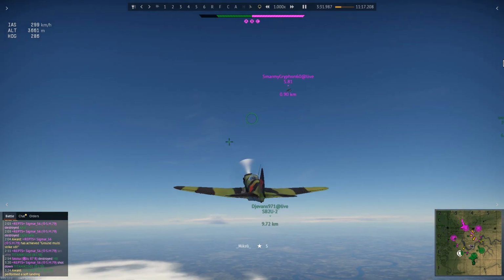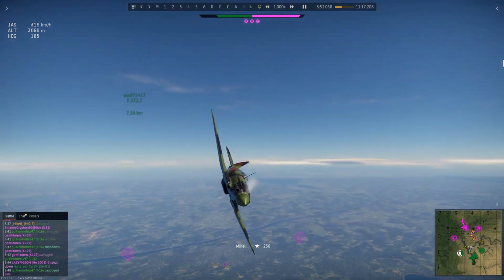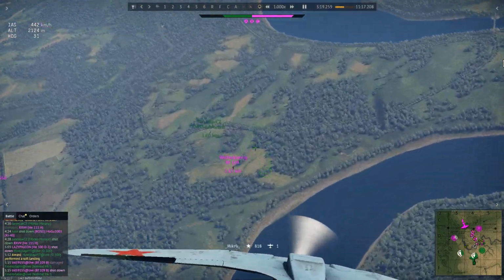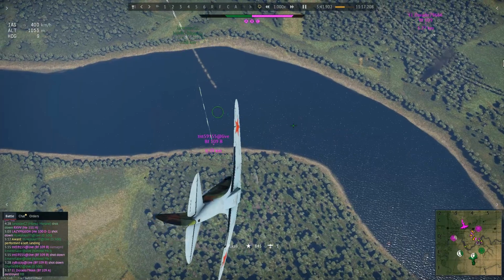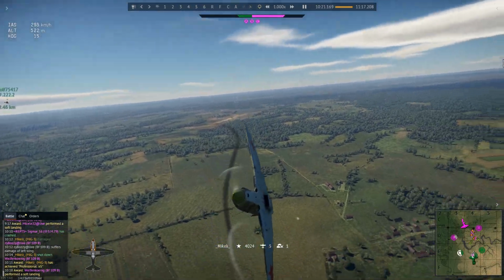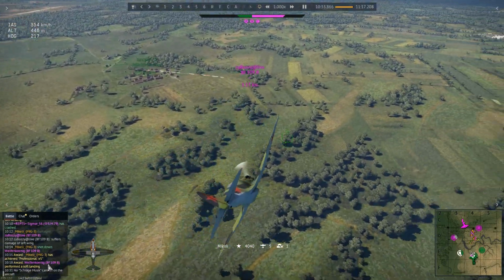War Thunder: Mig 3 air RB the early Soviet energy fighter tutorial plane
Mig 3 the early energy fighter for soviets. Hope this video helps on how to use it.
Hello ok to be honest I'm playing war thunder for a long time and I'm mostly into low to mid tier air RB stuff will progress further on as my grind continues.
Tnx for watching have fun and stay safe.